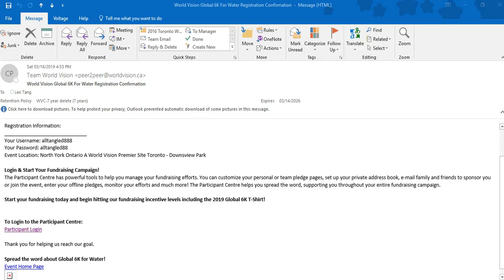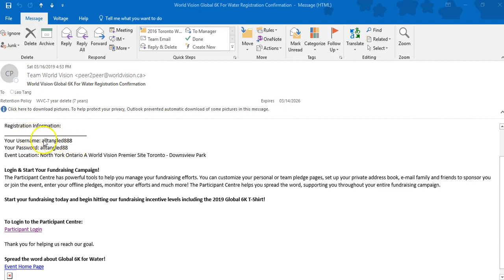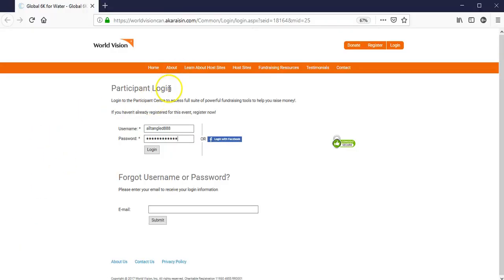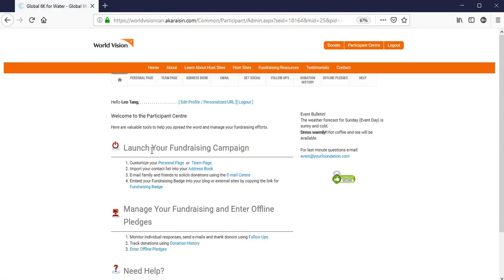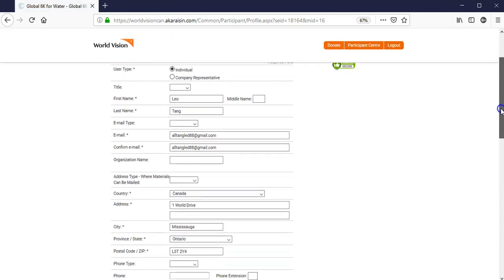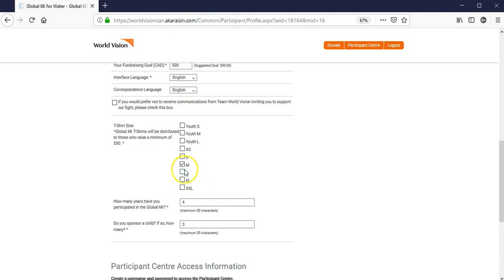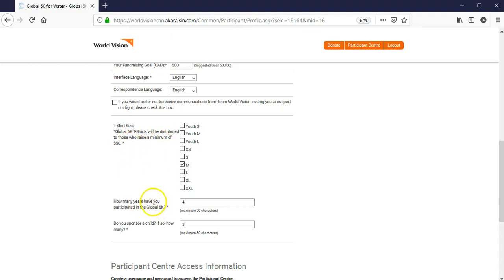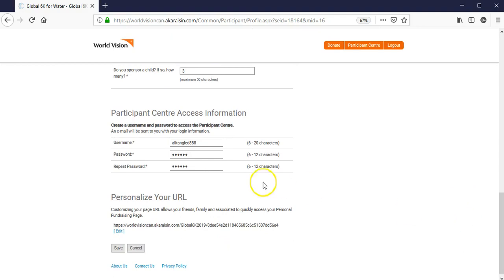Global 6k for Water - How to update personal information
World Vision Canada

Global 6k for Water 2019 - how to update your personal information on your fundraising page.